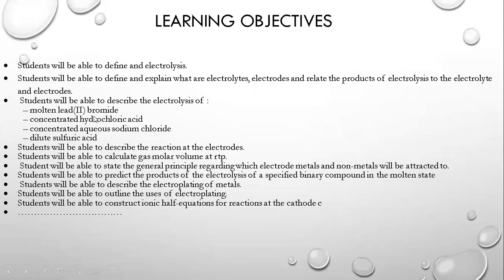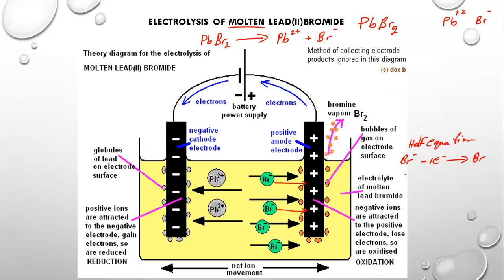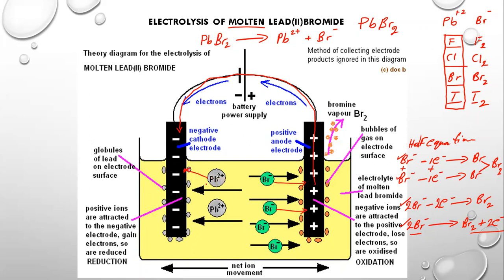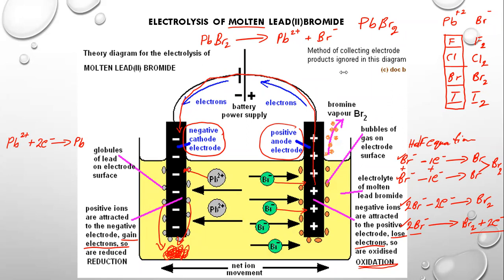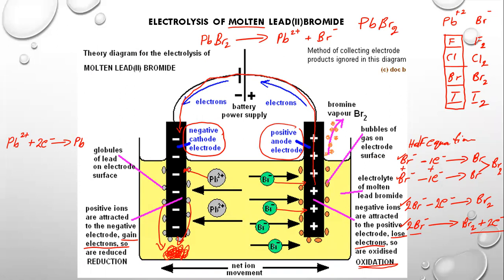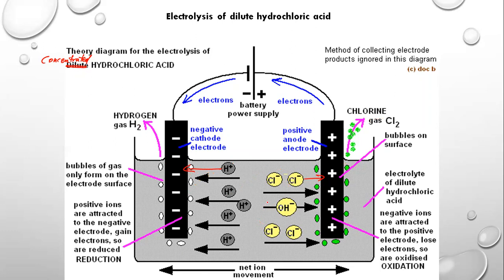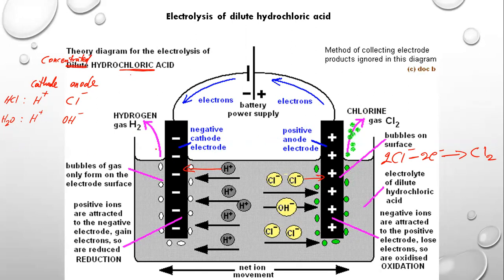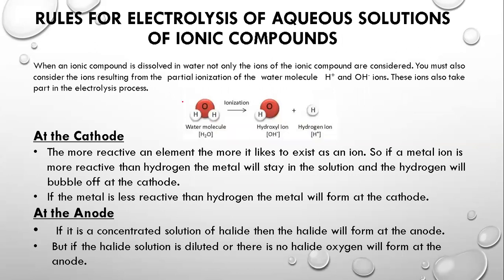Electrolysis of Lead ii Bromide and Concentrated hydrochloric acid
IGCSE Chemistry
                                    Electricity and Chemistry
This video explains the electrolysis of molten lead (II) bromide and concentrated hydrochloric acid. It discusses the product at each electrode and gives the oxidation and reduction half equations at each electrode.